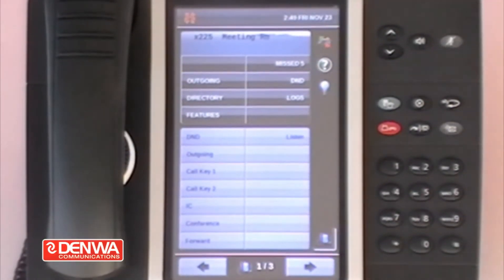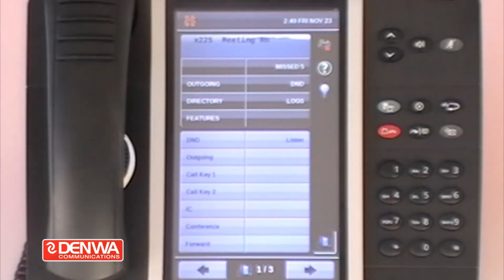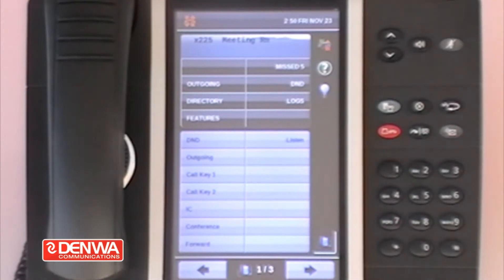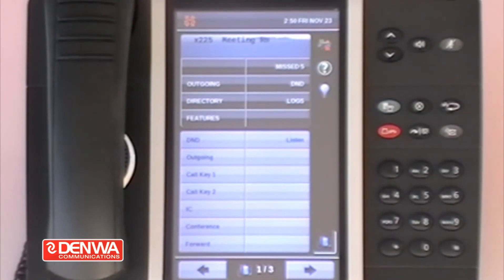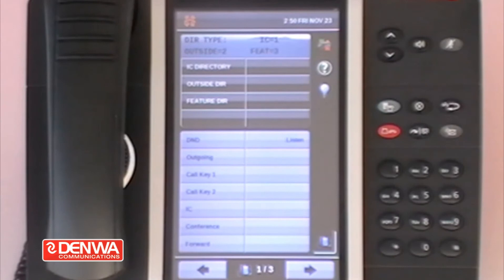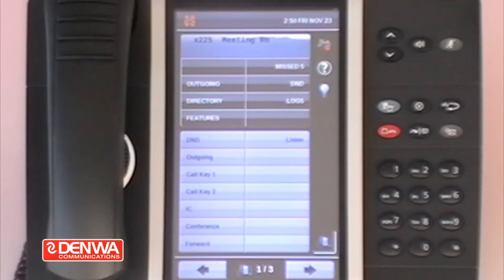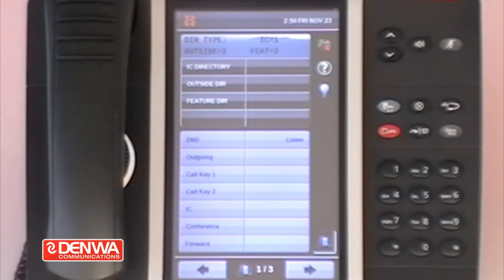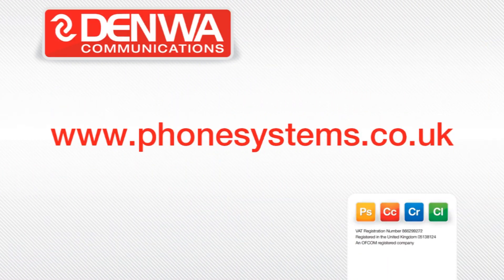How to access the directory on a Mitel 5000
This video shows you how to access the phone system directory for the Mitel 5000. This feature is available on the entire Mitel 5300 range of phones but in this video we are using a Mitel 5360.